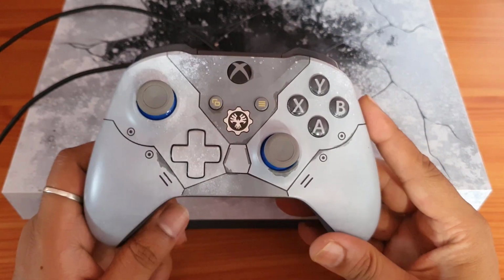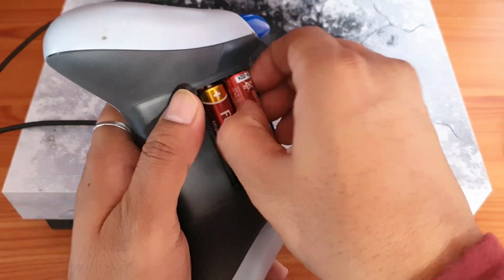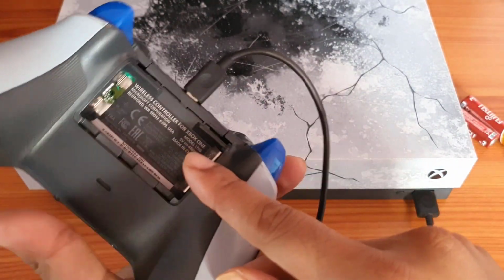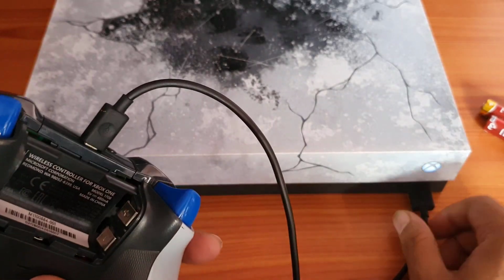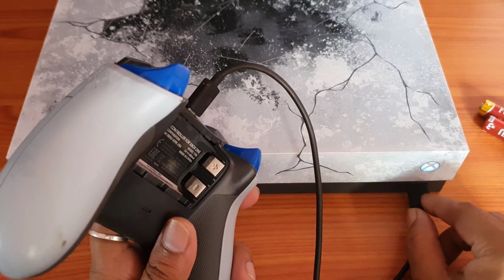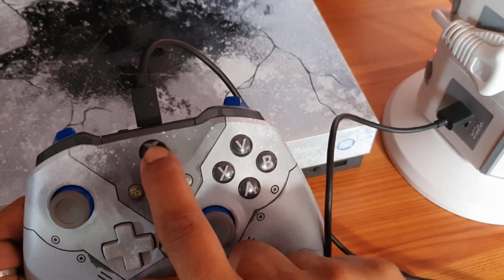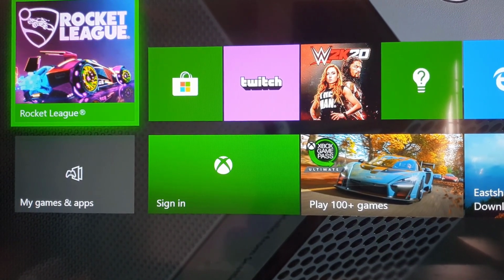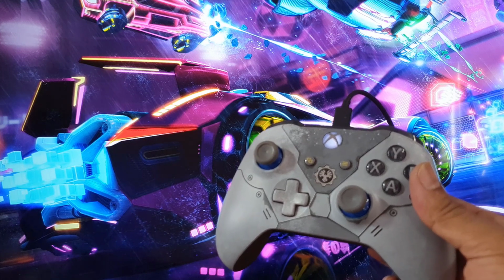How to use XBOX One Controller without Battery on XBOX One console?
hi friends in this video, i am explaining how to use xbox one contorller without batteries if suddenly batteries are drained. it is applicable to xbox one x or s console.